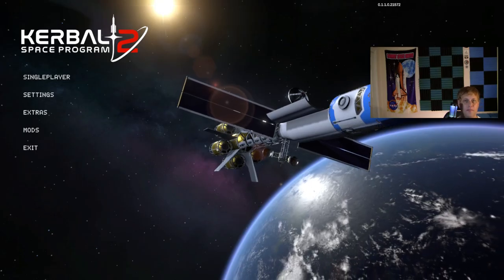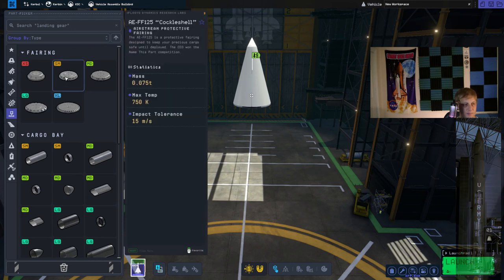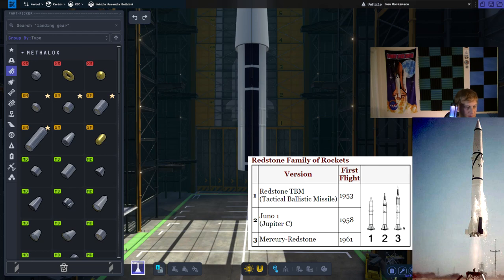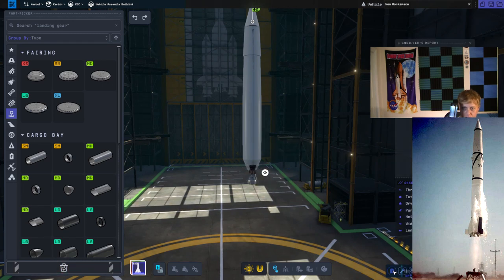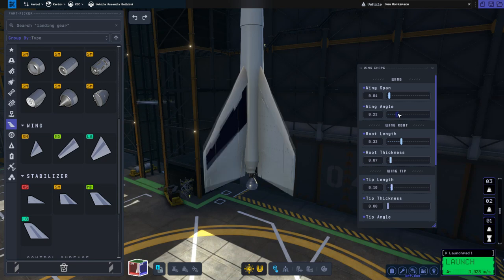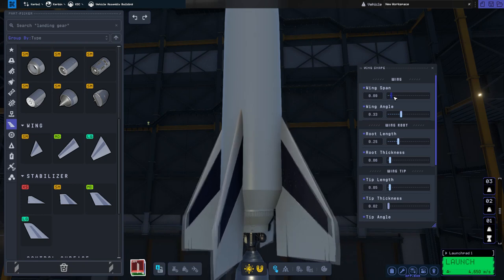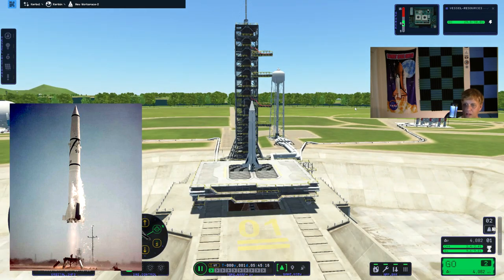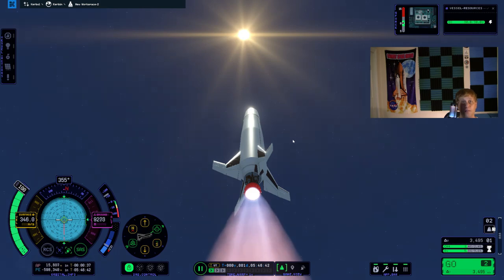Launch N' Learn | Redstone Missile | KSP 2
Welcome to a new series called Launch n' Learns! In this series, we build historic rockets in KSP 2 and while we construct, we explain some history behind the rocket such as when its first launch was, who was responsible for the contracting, and what the specifications of the vintage rocket is.

This premier episode will cover the Redstone Missile build it Kerbal Space Program 2 - Early Access. We also will present historic facts about the rockets history.

Ever wanted to live in the 60s when Apollo, Mercury, and Gemini took the vintage spaceflight stage? You came to the right place for vintage rockets, vintage lifestyles, and KSP 2!

We will learn about spaceflight history while building rockets in KSP. We will have explosions and krakens! Rockets to the moon and unsung heros of spaceflight will be covered.

The 1950s and 60s created a vibrant layer of context during the old days of NASA. This channel will help us see that context and texture that supported the space race agaisnt Russia. The race to the moon errr Mun, has never been so much fun to learn about in this new series, Launch and Learns!
Prepare for 1950s and 1960s nostalgia ahead as we parallel some easter eggs of vintatge culture from that era.